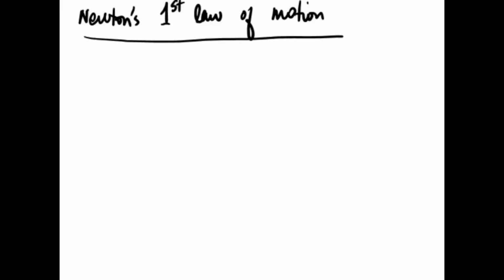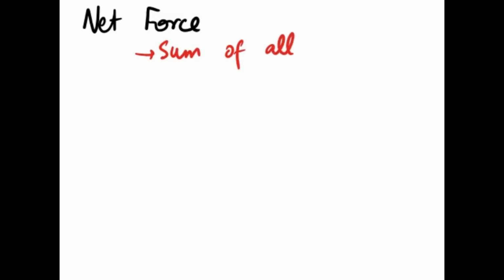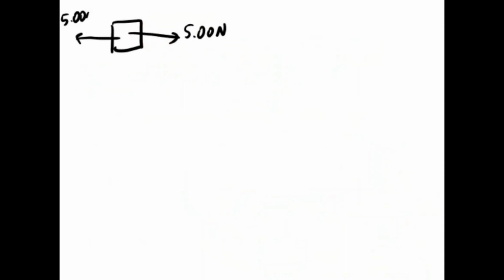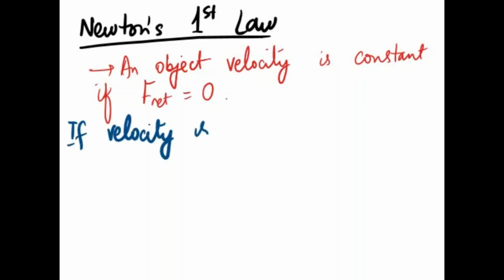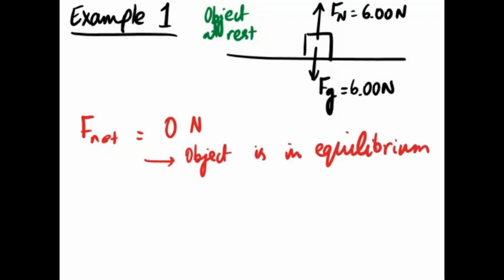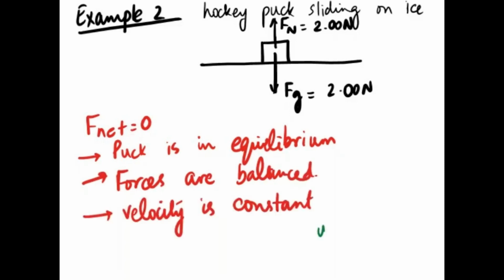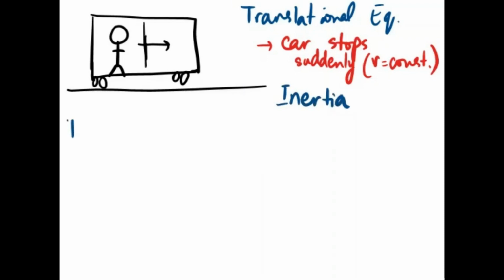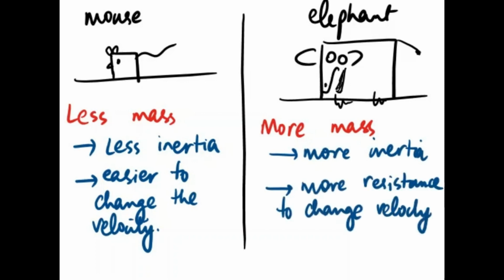3. Forces- (Part 3- Newton's 1st Law)